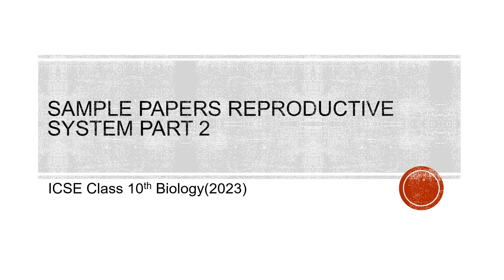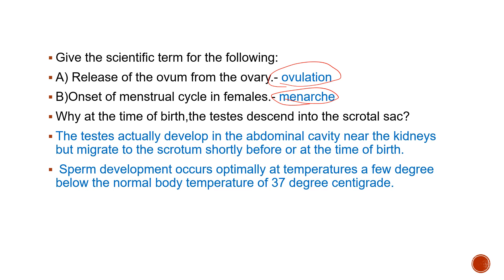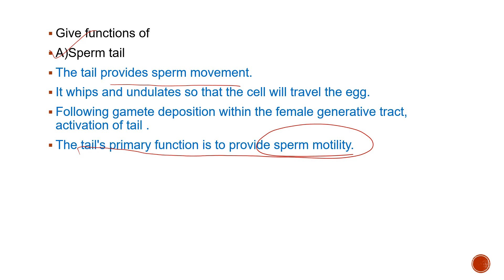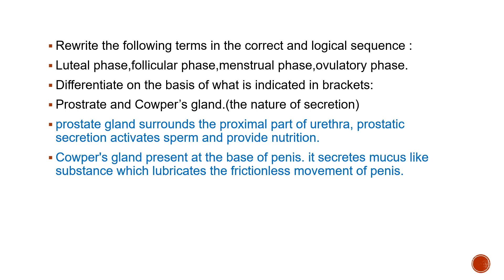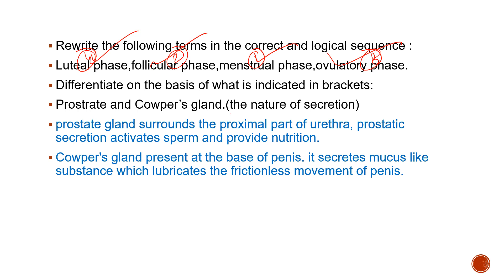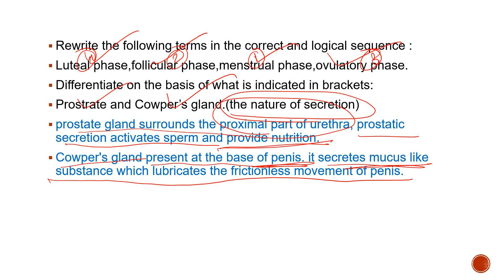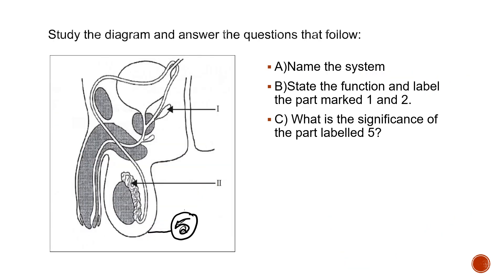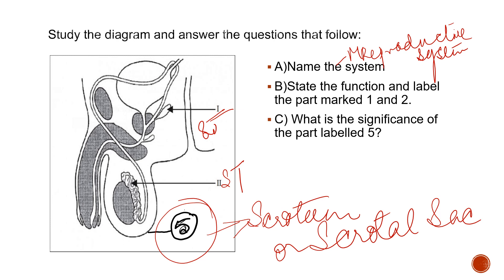Samplequestionpapers Reproductivesystem Part2 ICSEBiology#2023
This video discusses about sample questions of reproductive system for ICSE 2023 Biology.
Please refer to the link given below for more sample papers